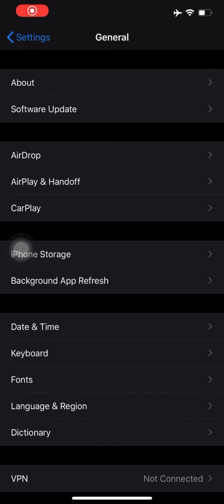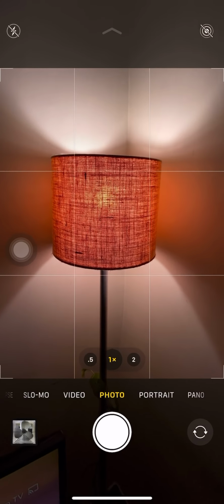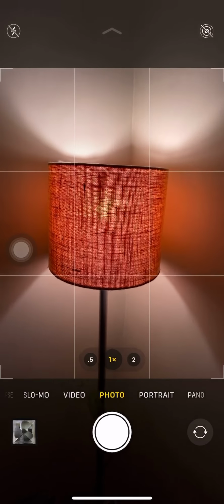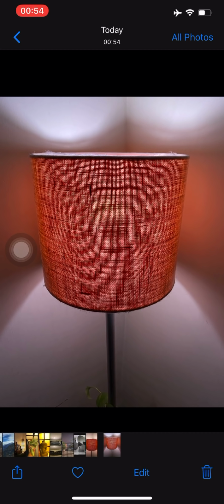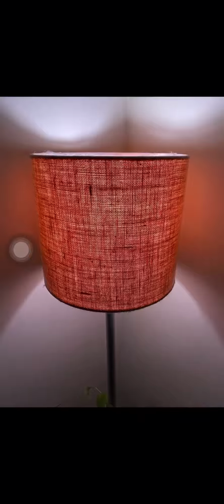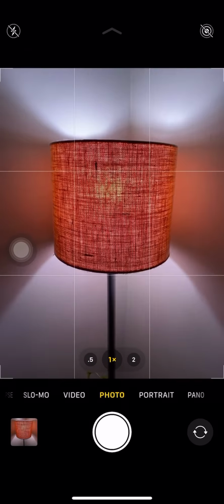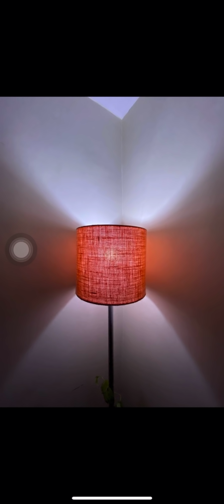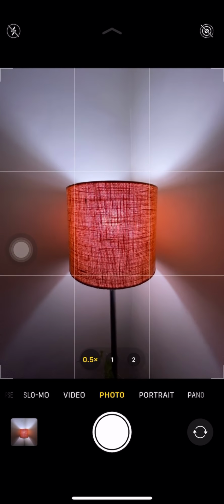Deep Fusion on iPhone 11 Pro Max:Live Test,Photo Samples & Things You Probably Didn’t Know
Here’s a live test of the Deep Fusion on the iPhone 11 Pro Max with the latest iOS 13.2 update.

Cheers.